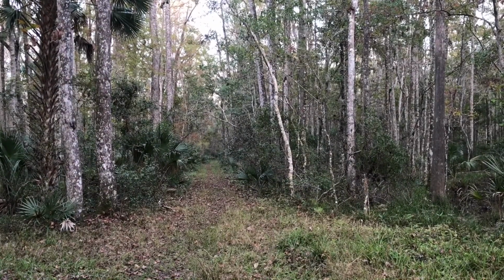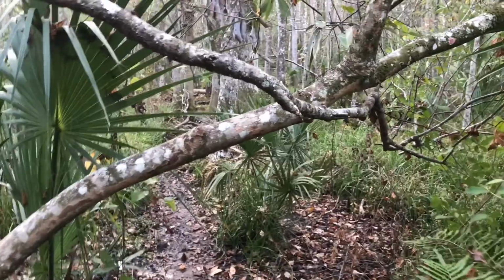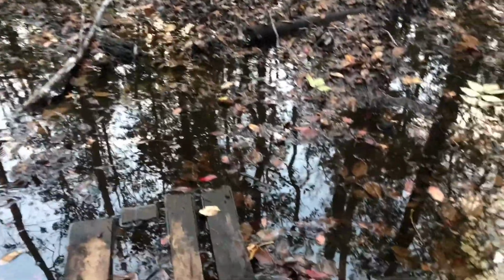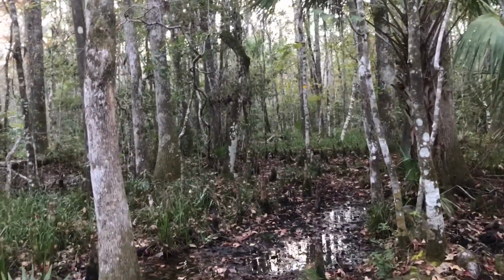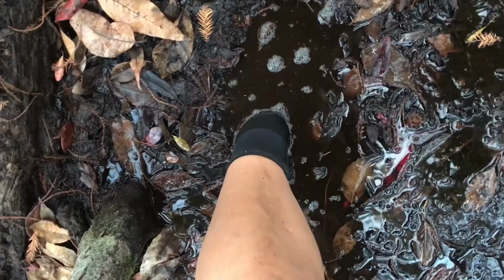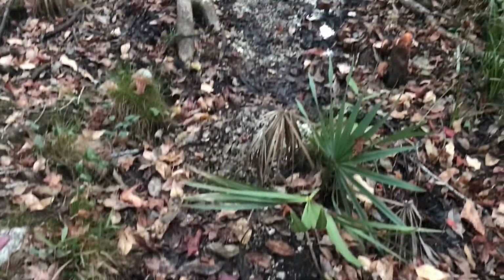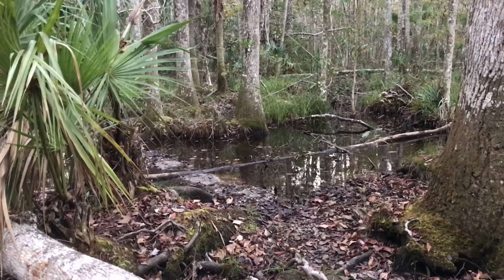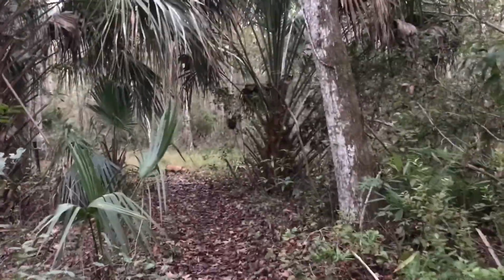Test Run 2 Buford Spring.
This may be a lengthy video but it is only a fraction of the time I spend out in the wilderness observing the conditions and planning safe and fun Hiking Tours for my customers to enjoy!